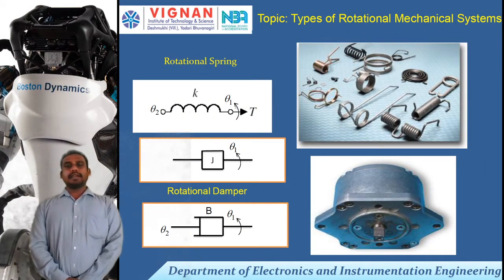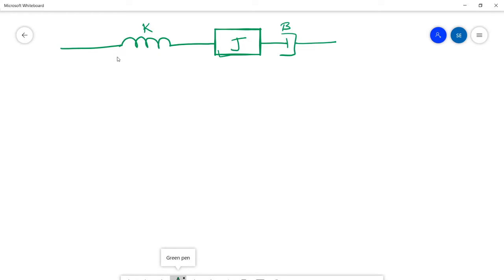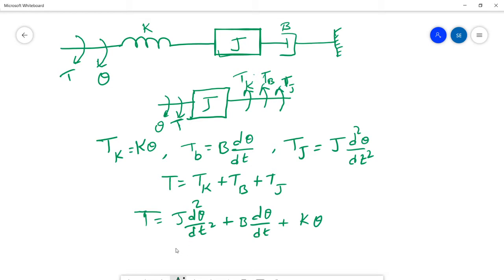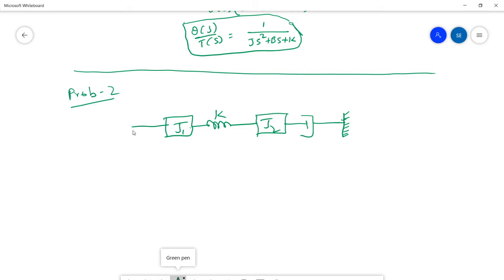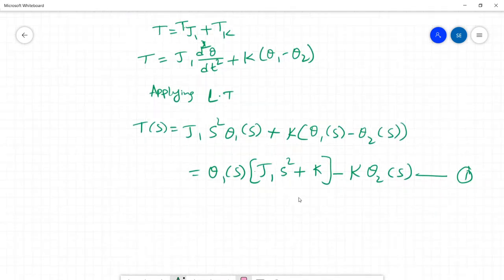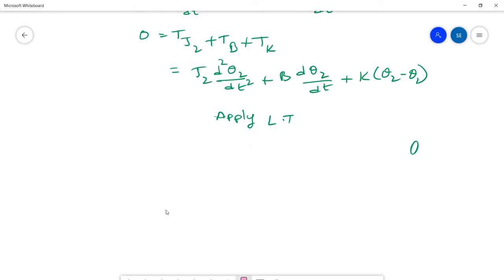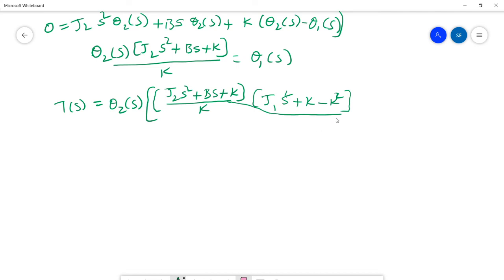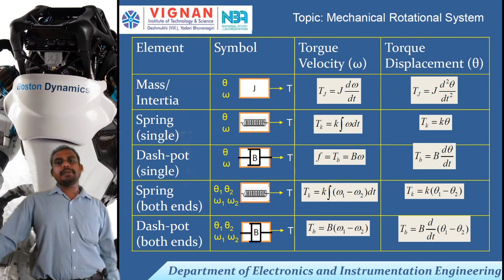Control Systems Lecture-4 | Mathematical Modeling of Rotational Systems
Mathematical Modeling of Rotational Systems